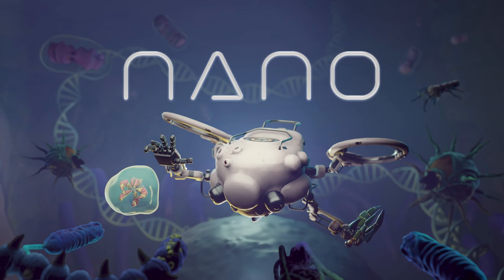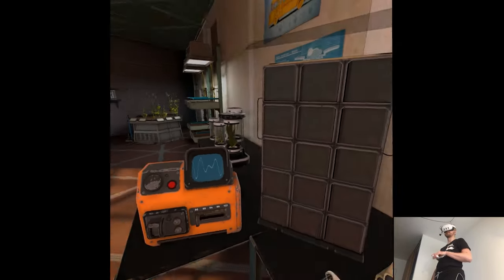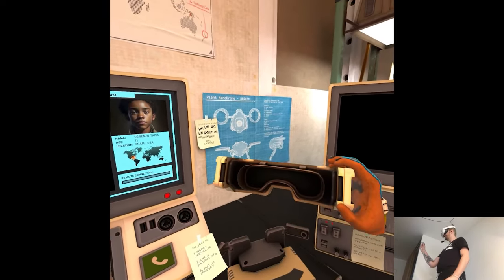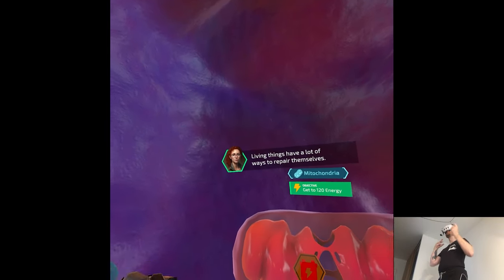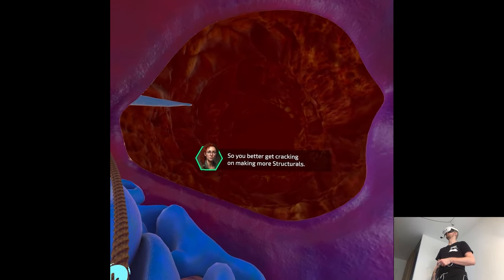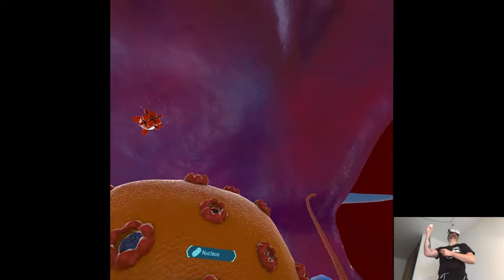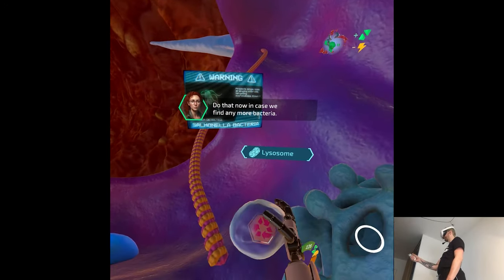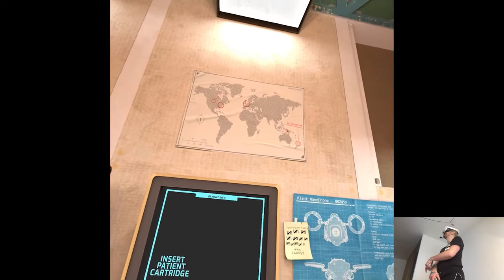OVERVIEW - Nano | Part X Gameplay | Meta Quest 3 VR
Hi

Let's go with yet another week of past releases lol. Considering we'll have similar number of new titles appearing this Thursday comparing to last time I don't think I'll catch on and close the overview marathon deal that's happening now. I mean it's just a current content situation which there's not much to complain about although my wallet's crying out loud to stop this madness, I'm gonna go into debt at this rate lmao.

0:00 - Intro
2:17 - Gameplay
16:57 - Thoughts

Short PC specs:

i9-9900KS
RTX 2080ti
32GB RAM 3200MHz
2TB SAMSUNG 970 EVO PLUS M.2